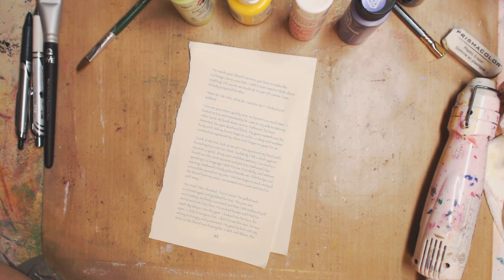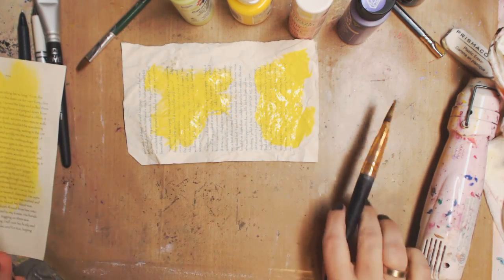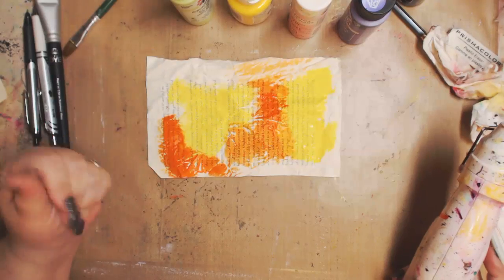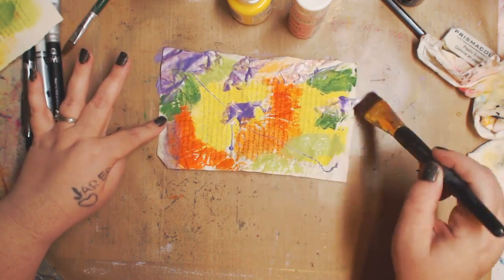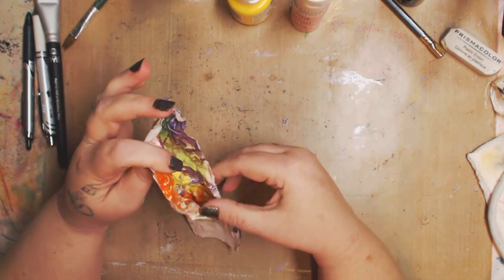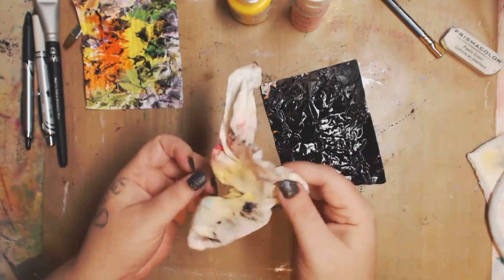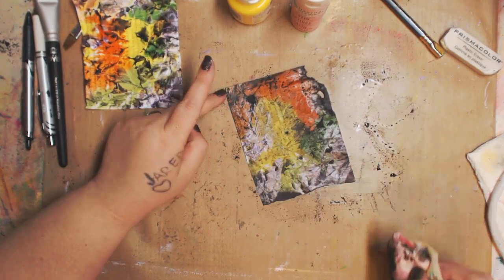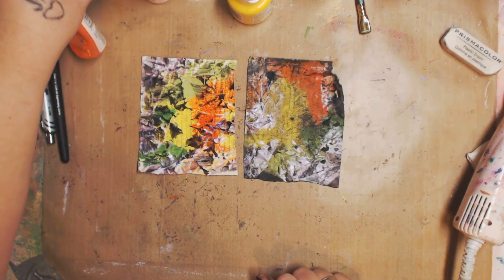How to turn book pages into Mixed Media Papers